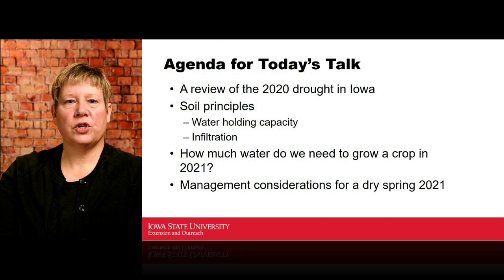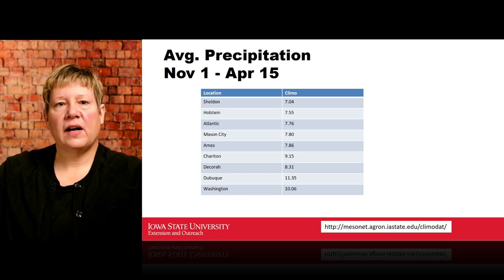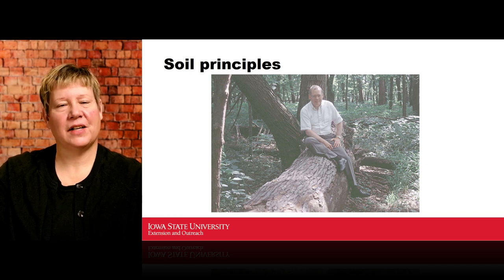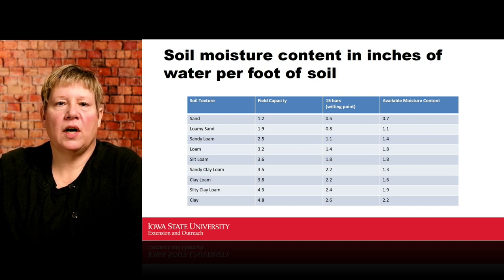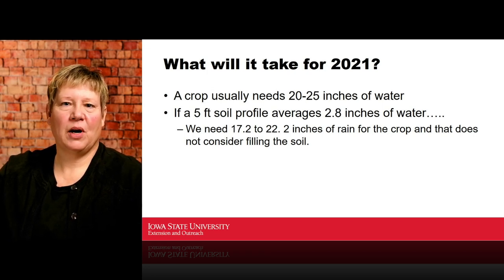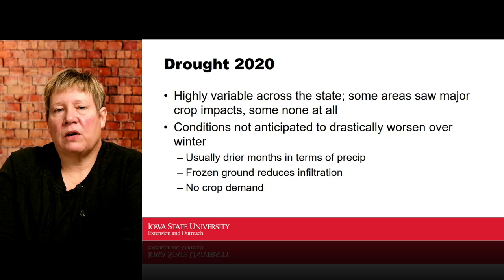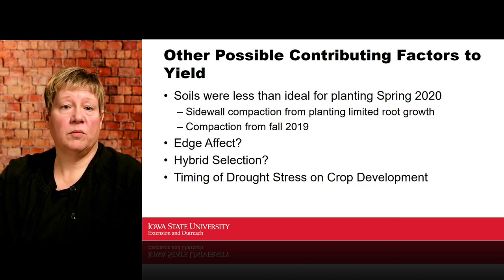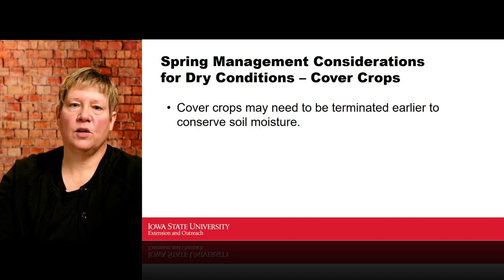2020 Drought, soil water-holding capacity and moisture needed for 2021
The majority of Iowa experienced some degree of drought in 2020. What does the impact of these dry conditions mean for soil moisture conditions for the 2021 growing season? This presentation will review drought conditions, crop needs, how much water our soils hold, and what it will take to replace our soil moisture.